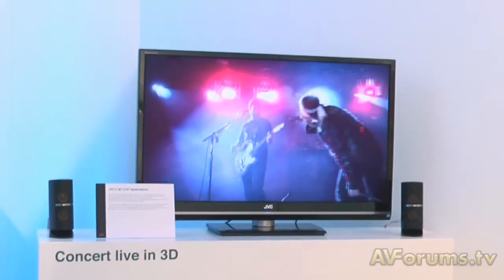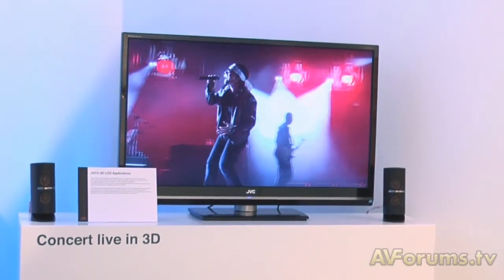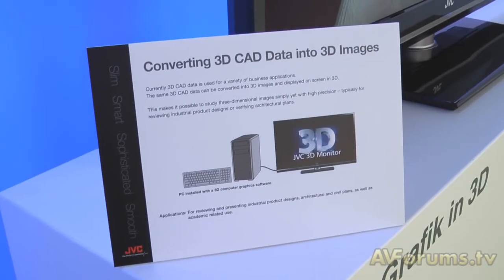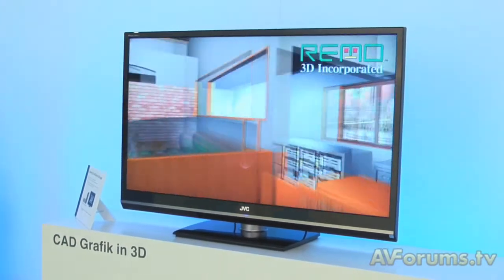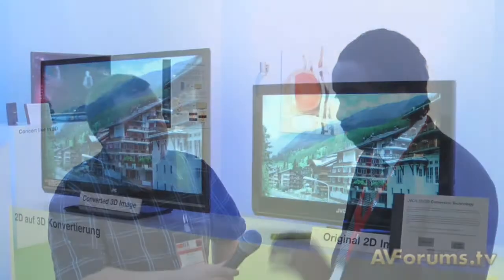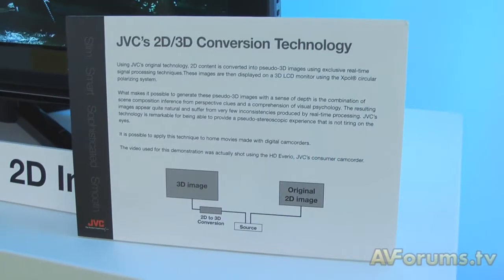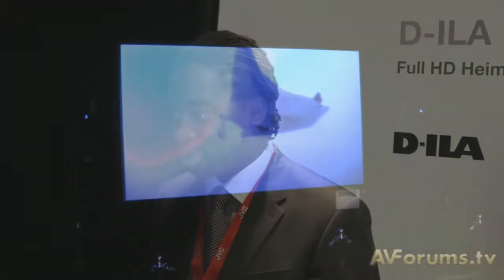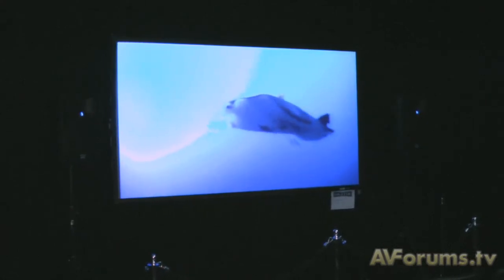IFA 2009: JVC 3D Technology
Steve Carter gives us a tour of the 3D technology stand at IFA, including unique 3D projection with two HD950 models.